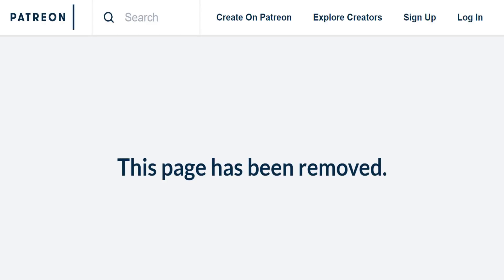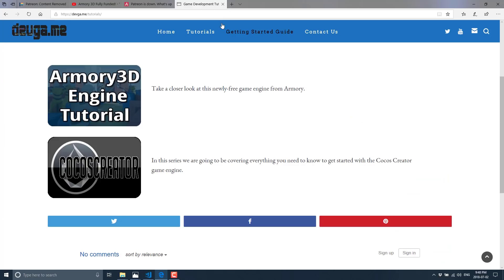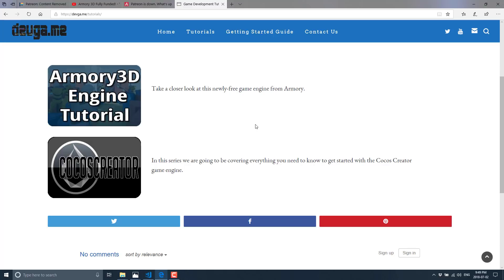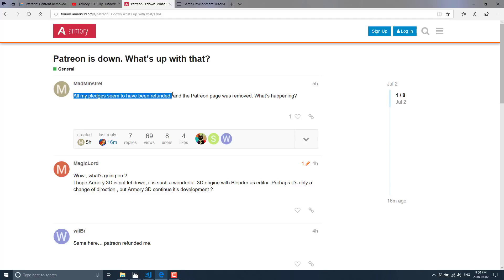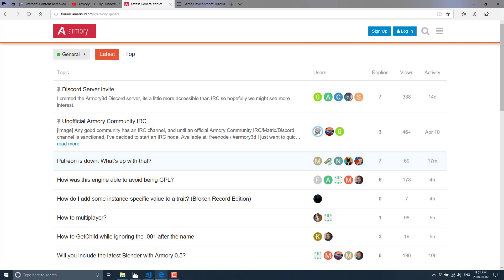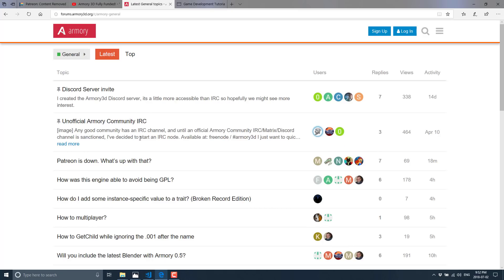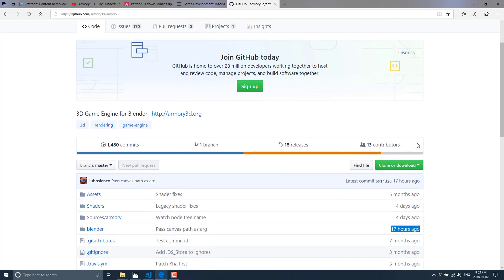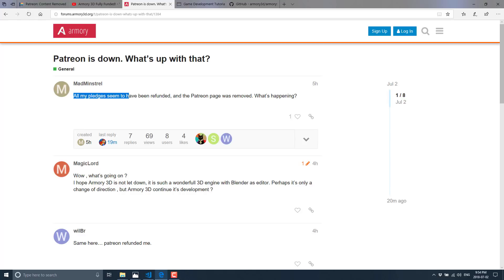Is Armory Game Engine in Trouble?